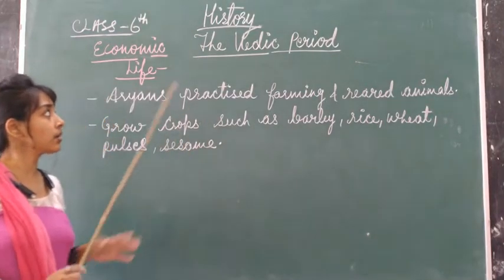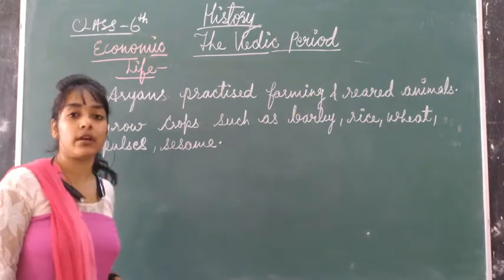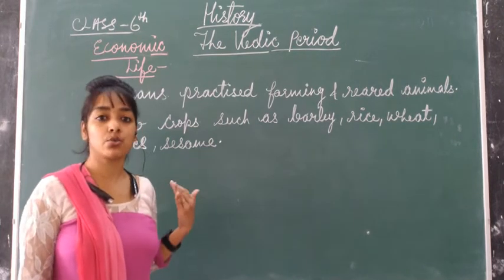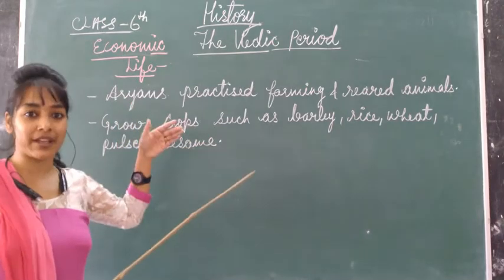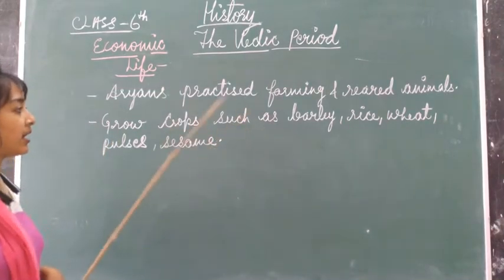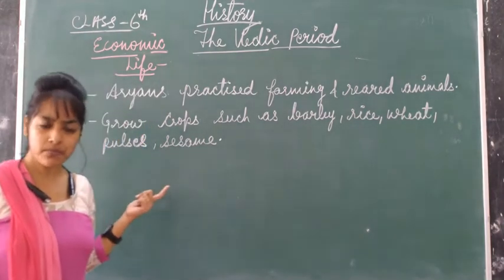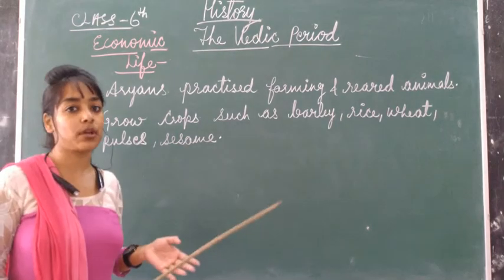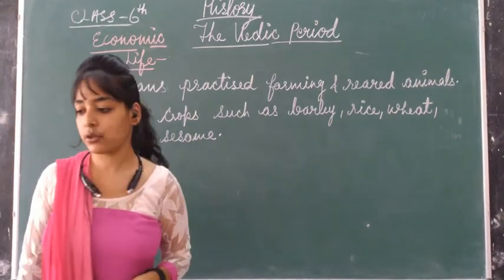CLASS VI SST ECONOMIC LIFE